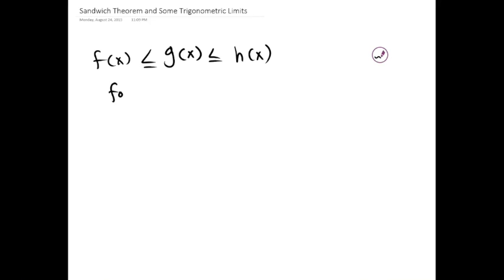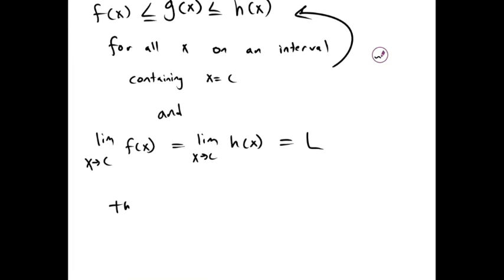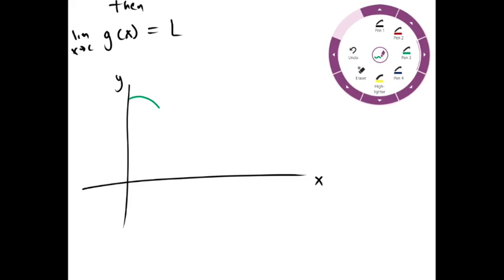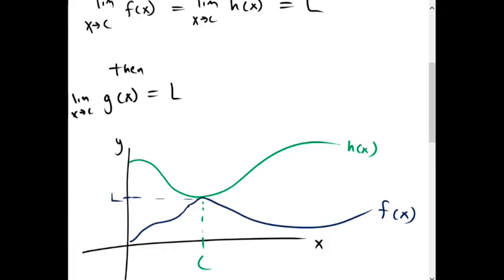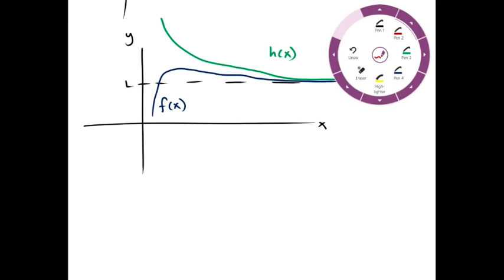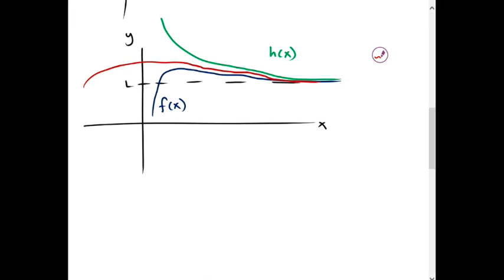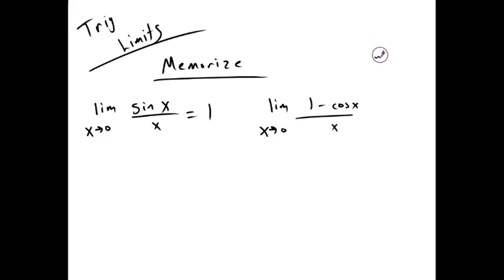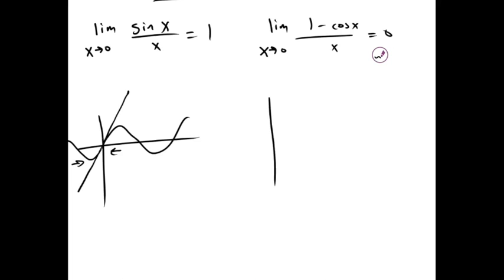Sandwich Theorem & Trigonometric Limits | Overview | Calculus for Life Sciences | Griti